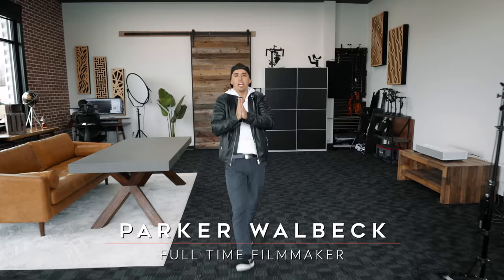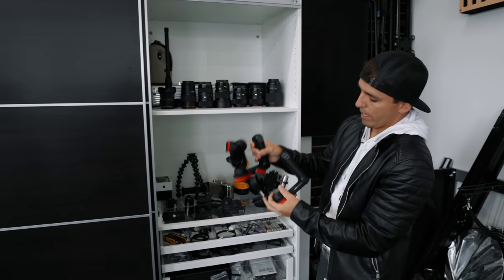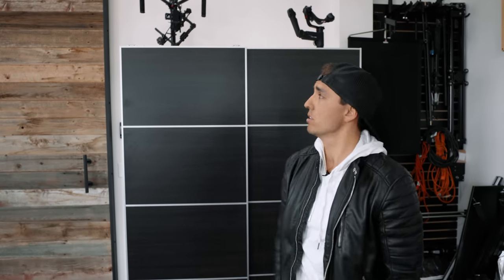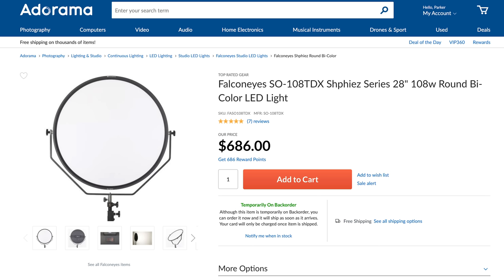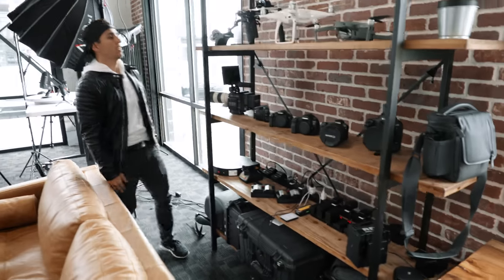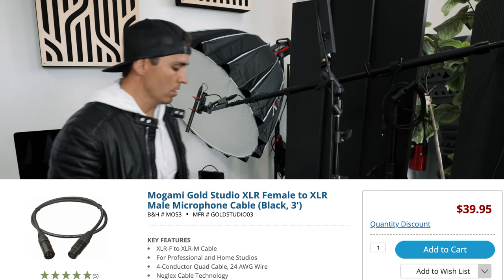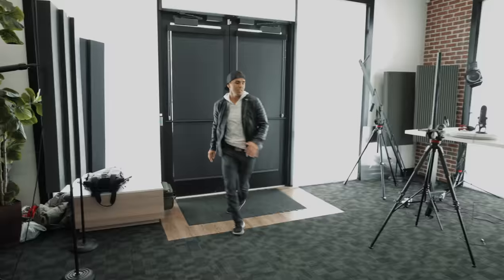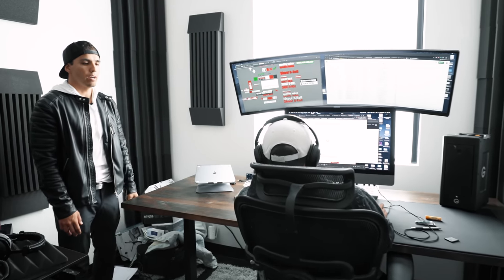Office Tour 2020 - What's in My Bag???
For more info on LG CineBeam HU85LA that can stream Netflix in 4k